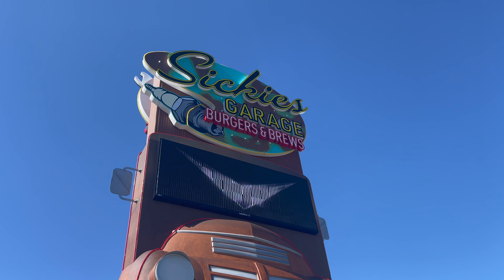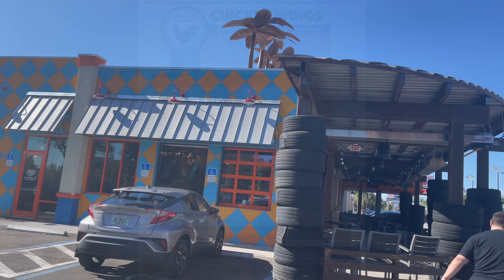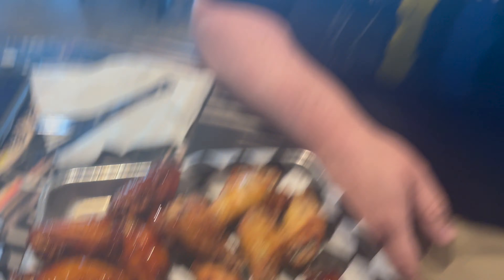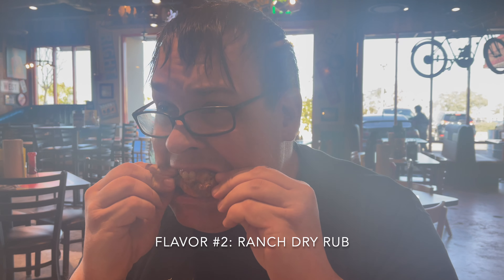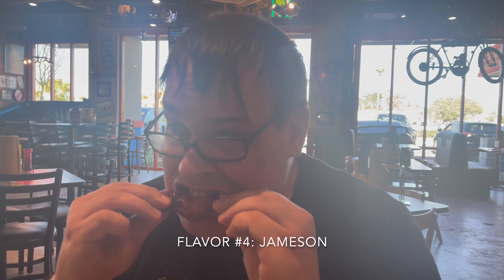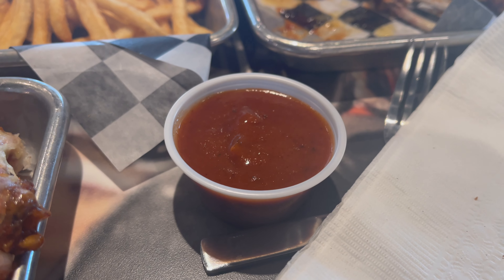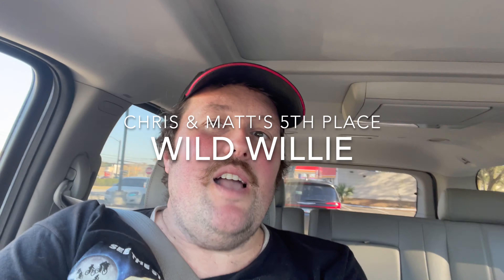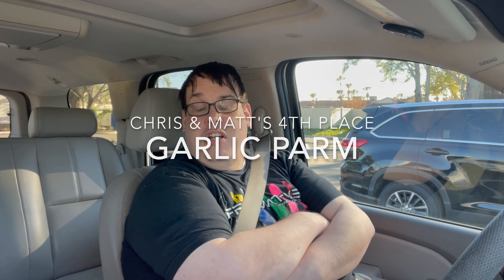The Boyz Try 8 Wing Flavors @ Sickies Garage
The Winging' It Boyz are back! Join Chris & Matt as they try 8 flavors of wings from Sickies Garage in Kissimmee, FL.